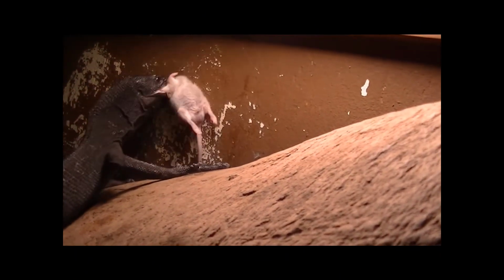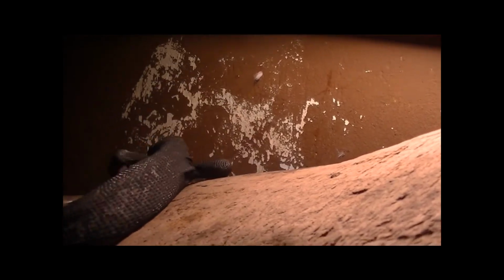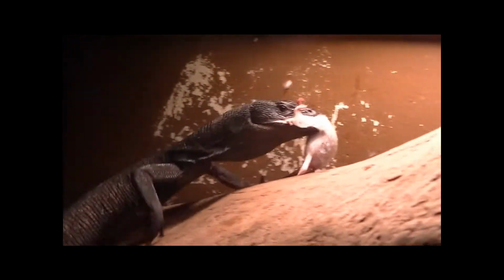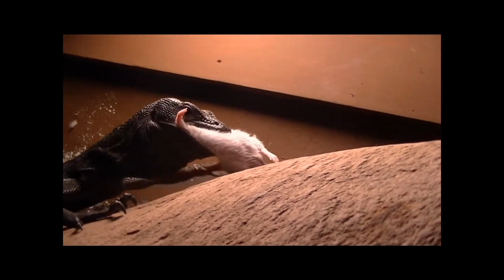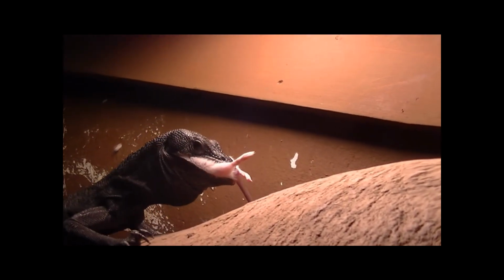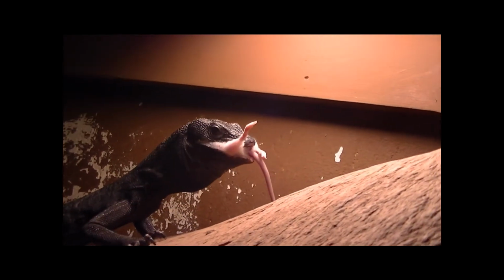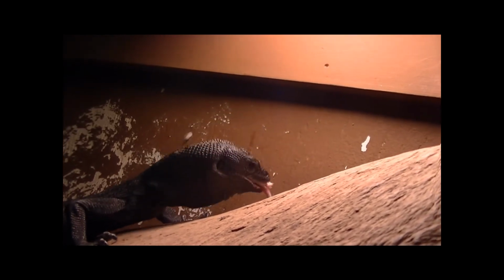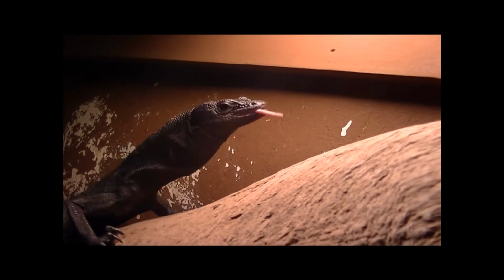AROUND THE ZOO: Black Tree Monitor Feeding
Here one of our pair of Black Tree Monitors gets fed a mouse.